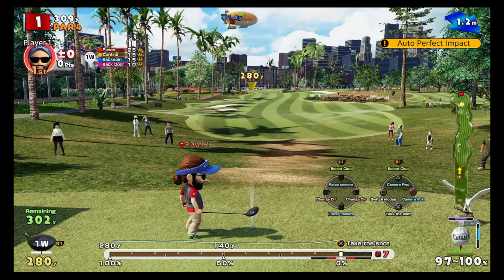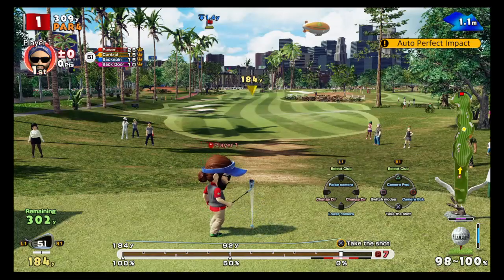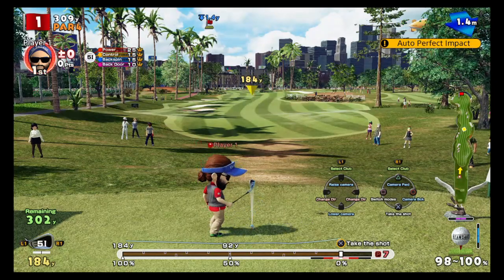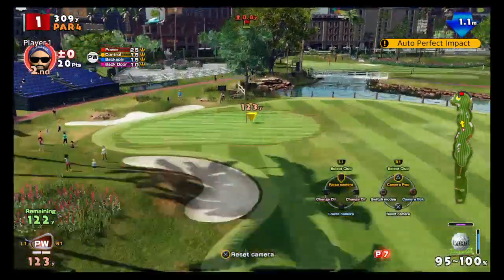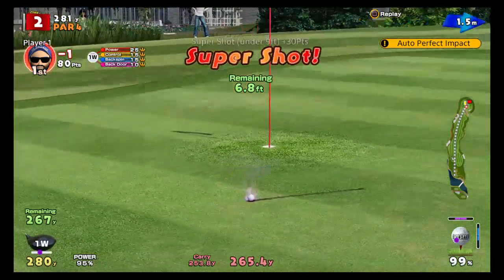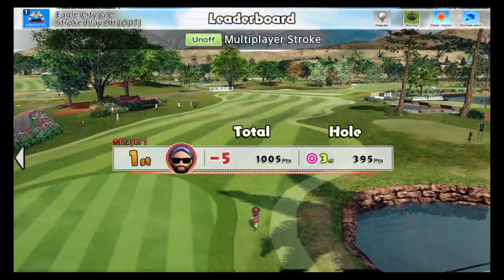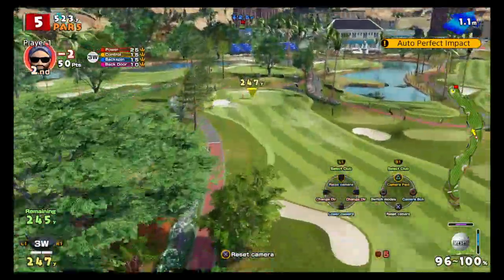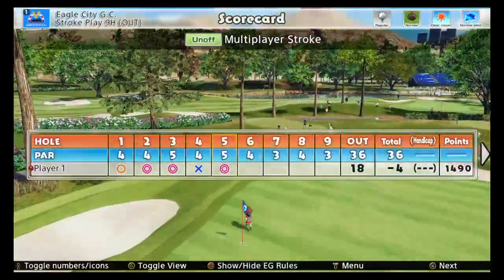How to get Super and Ultra spin Everybodys golf